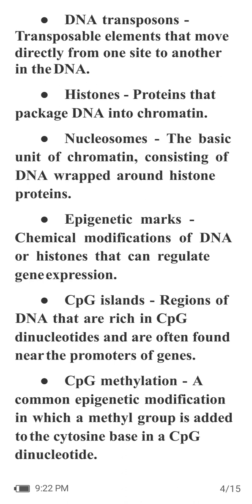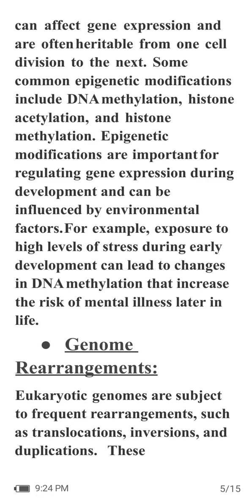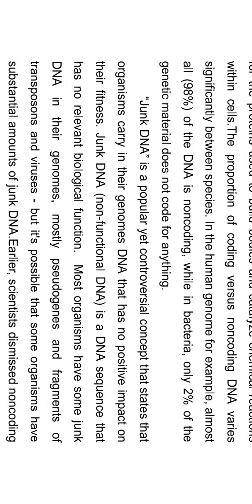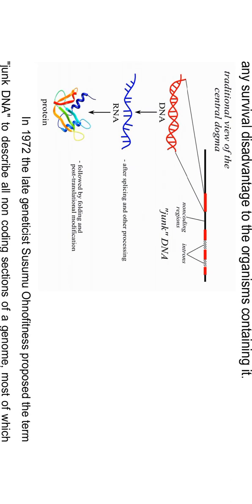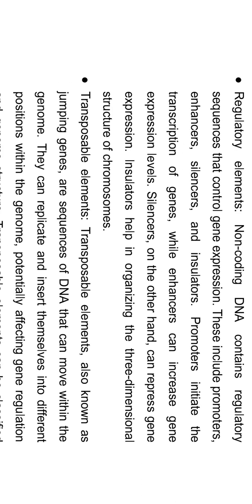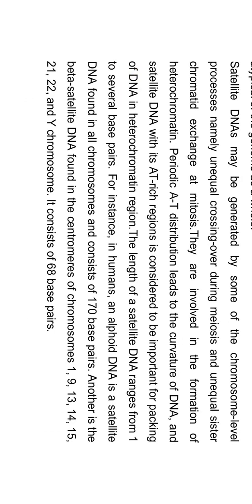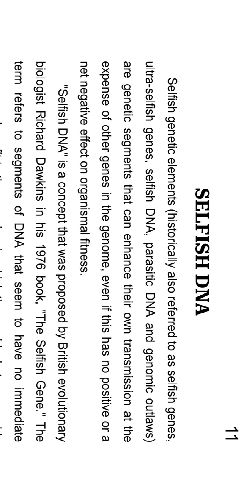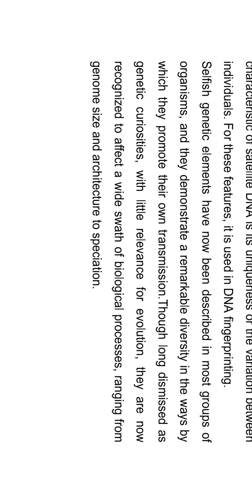molecular biology random topics